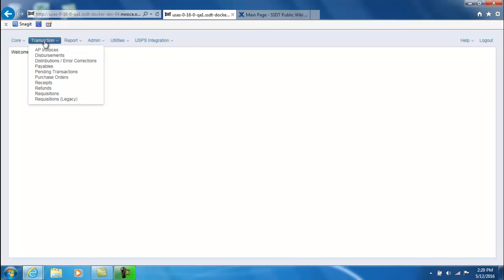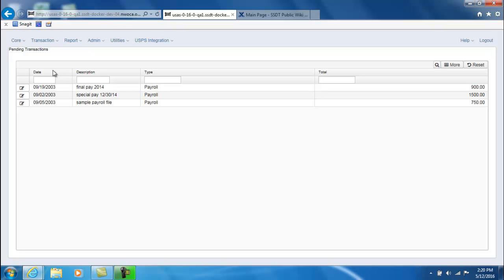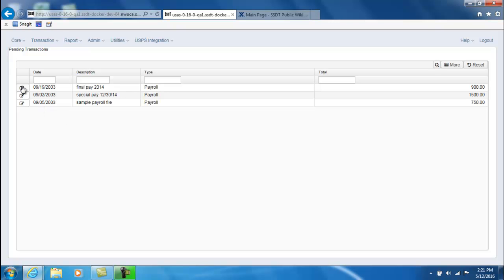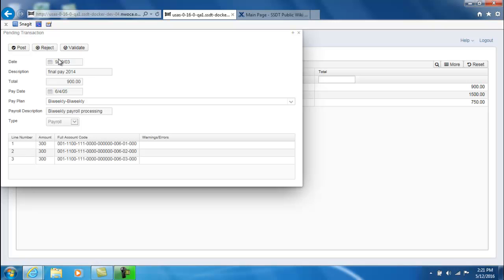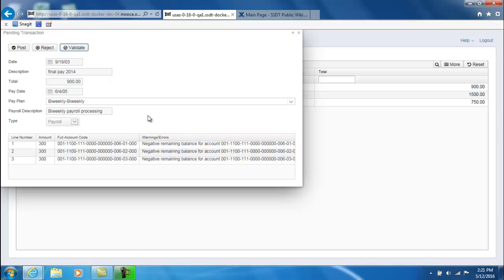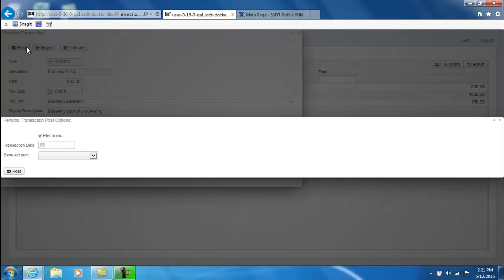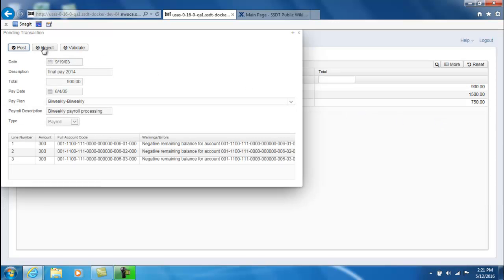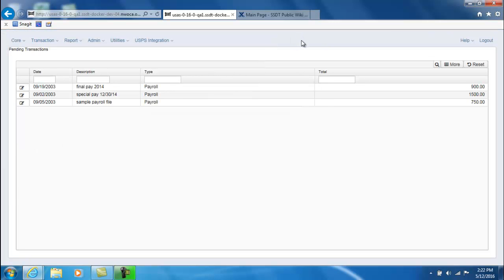Pending Transactions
This video covers the Pending Transactions menu option